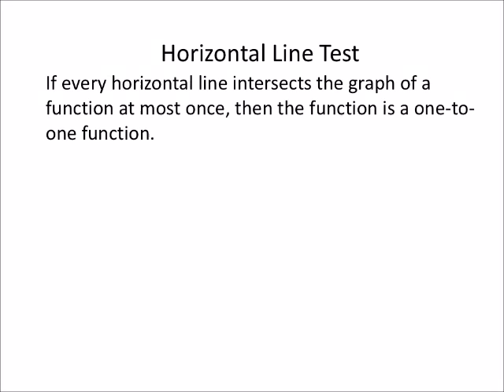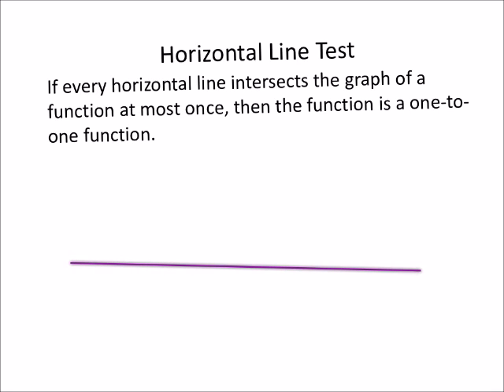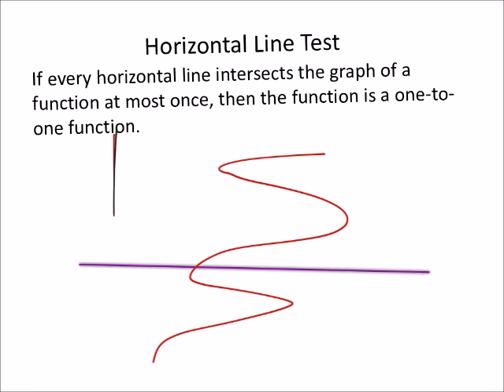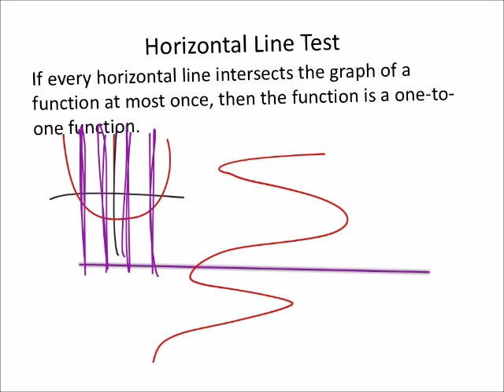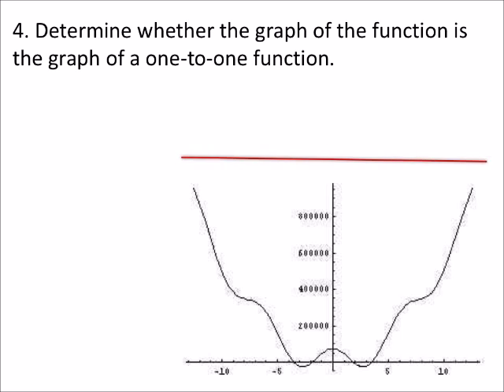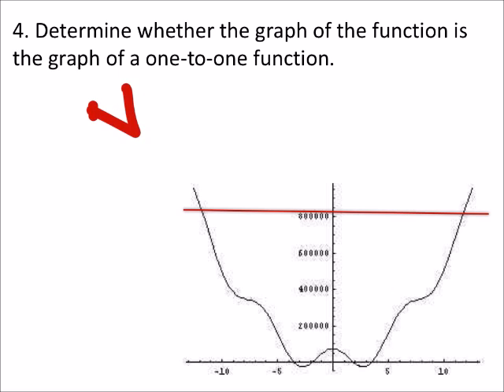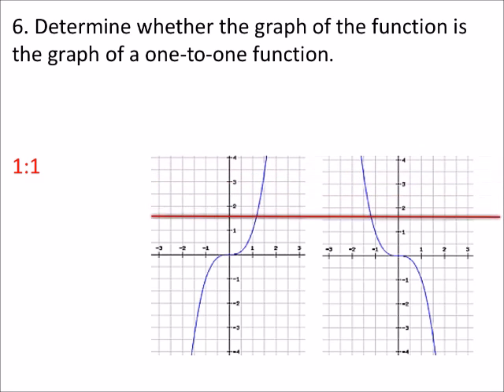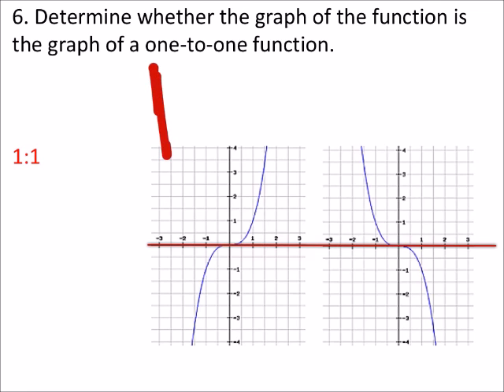The Horizontal Line Test and One-To-One Functions: The Basics and 3 Examples (a MATH 1010 Problem)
The problem:
Determine whether the graphs (see video) of the functions are the graphs of a one-to-one function.

The solution:
Example 1: No
Example 2: Yes
Example 3: Yes